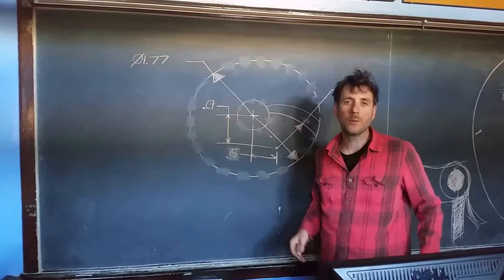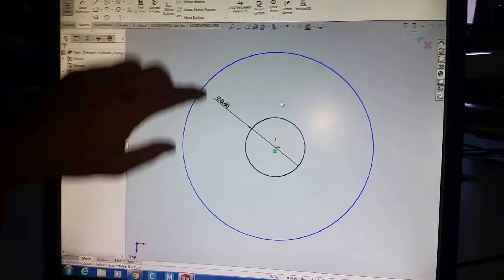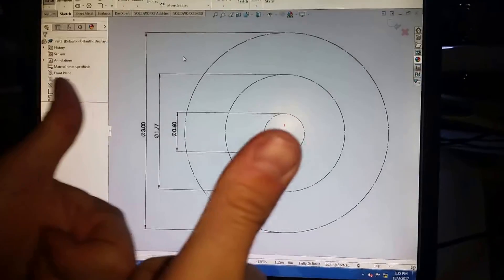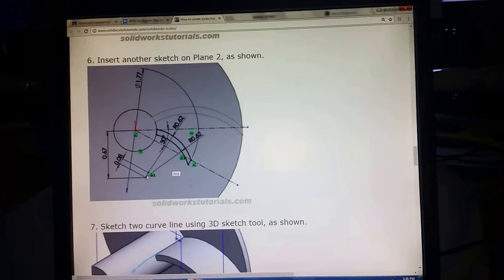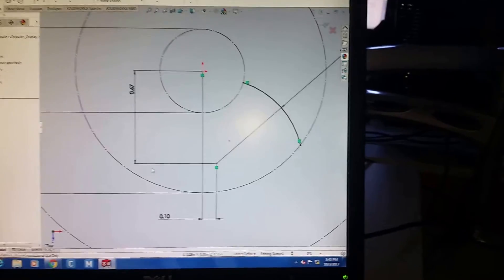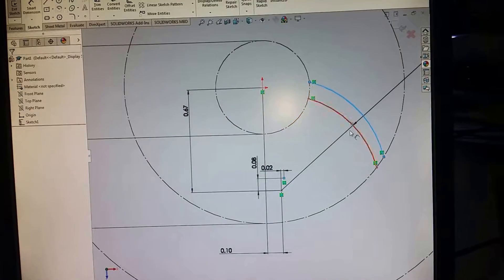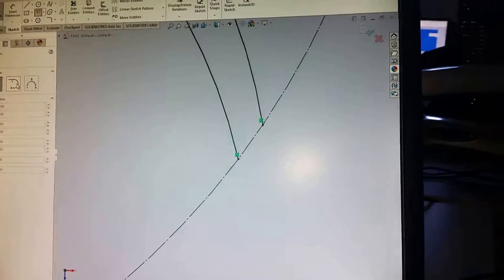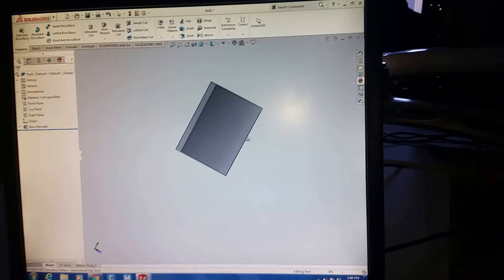Mr.G's Solidworks Lessons: Modeling a Turbo